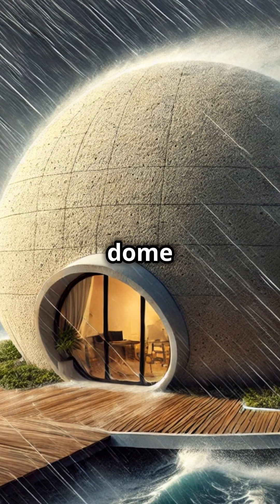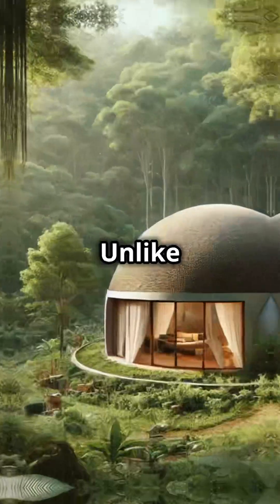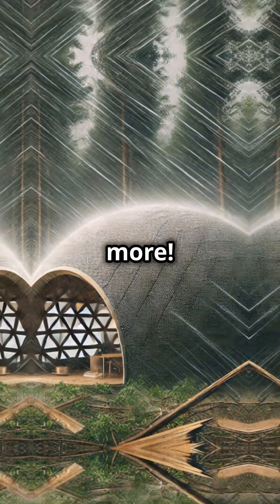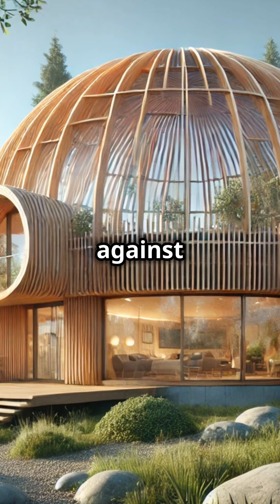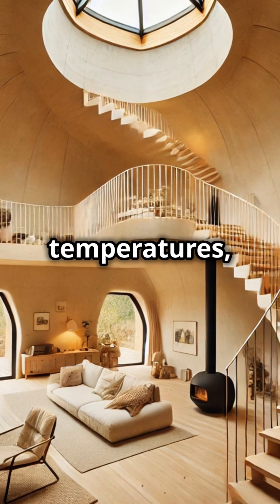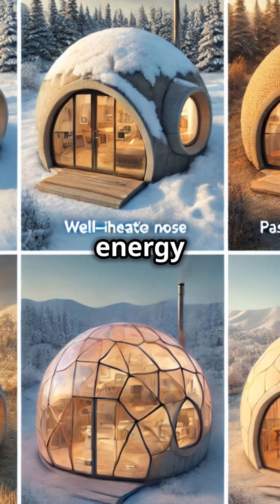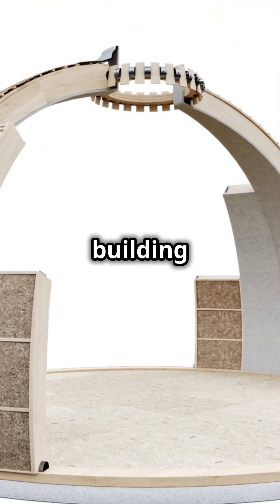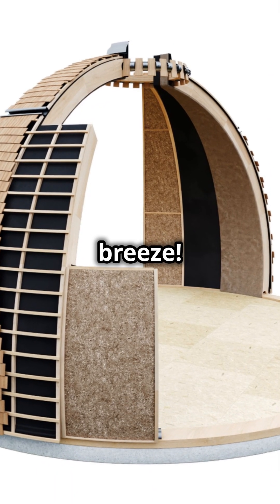Hurricane proof hemp domes!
The dome shape is inherently strong and aerodynamic, making it one of the most effective architectural designs for withstanding extreme weather conditions, including hurricanes. The key to a dome’s strength lies in its geometry. Unlike traditional structures with flat walls and sharp edges, domes present a curved surface that allows wind to flow around the structure smoothly, rather than hitting it with full force. This significantly reduces wind pressure on any single point of the structure, minimizing the risk of structural failure during high winds, which are common during hurricanes.
In addition to being wind-resistant, the spherical shape of a dome evenly distributes weight and stress across its surface, giving it superior structural integrity compared to rectangular buildings. Domes are self-supporting and inherently strong without the need for internal supports like beams or columns. This makes them highly resilient against various external pressures, including heavy rain, hail, snow, or even earthquakes.
Another benefit of the dome shape is its resistance to flooding. Elevated off the ground and with no sharp corners or flat surfaces to collect water, domes can shed rainfall more efficiently than traditional buildings, reducing the risk of water damage. This makes them particularly effective in areas prone to hurricanes and their associated storm surges or intense rainfall.
The dome’s internal structure also helps maintain temperature regulation. Its curved shape promotes efficient air circulation inside the building, keeping the interior cool in hot climates and warm during colder weather, which is an added advantage in regions with fluctuating climates. Moreover, because the shape minimizes surface area relative to volume, domes are naturally energy-efficient, requiring less heating and cooling to maintain comfortable interior temperatures.
In hurricane-prone regions, these factors combine to create a nearly ideal structure. The dome’s ability to deflect wind, resist flooding, and maintain its structural integrity during extreme weather conditions makes it a superior choice for homes and shelters, providing safety and security when nature is at its most destructive.
When paired with materials like hempcrete, which offers flexibility, durability, and sustainability, hemp domes become a perfect solution not only for surviving hurricanes but for thriving in a wide variety of challenging environmental conditions.